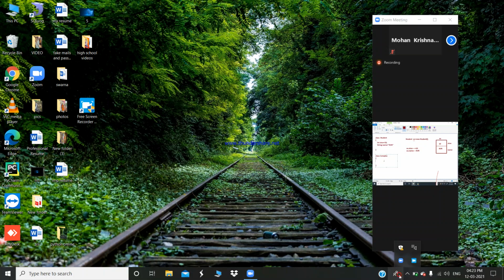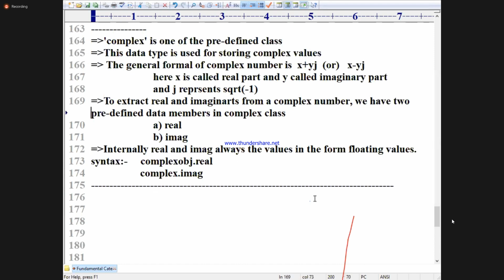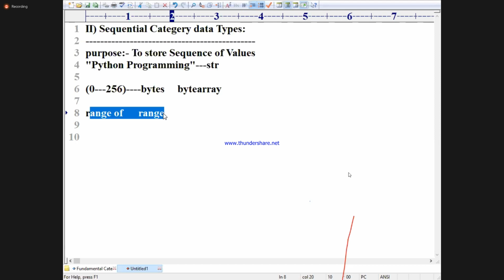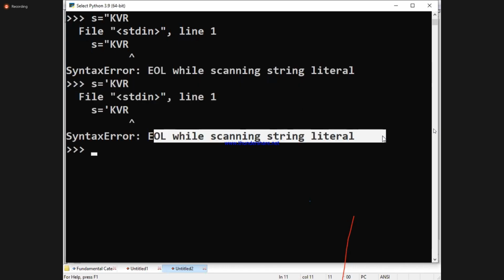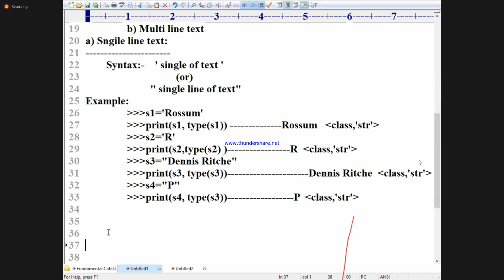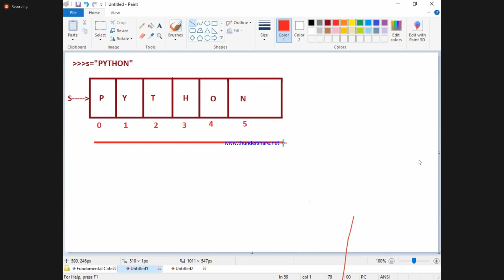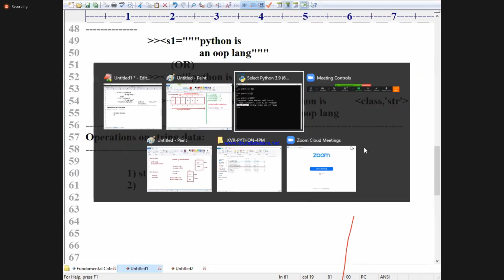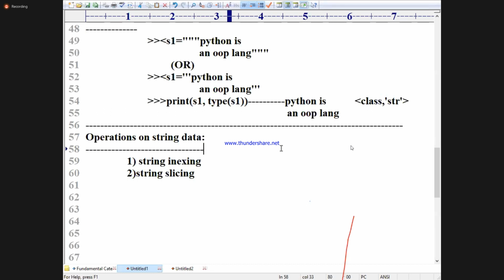What Is Class And Object In Python Language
What Is Class And Object In Python Language ||What Is Class And Object? || Python Full Course